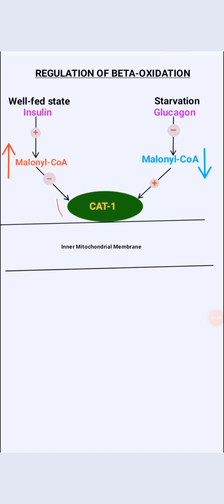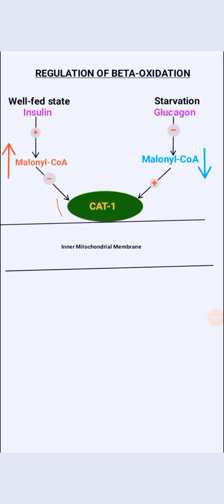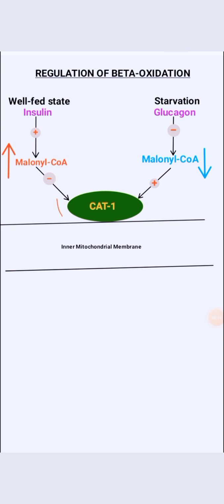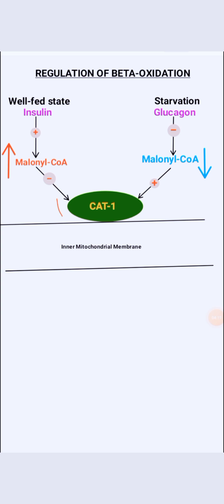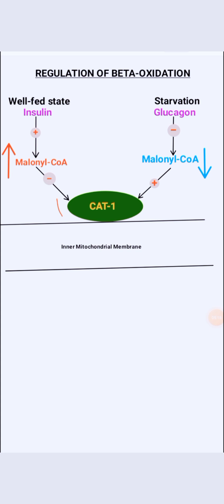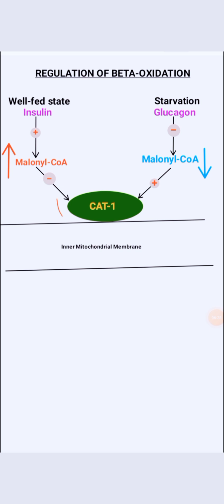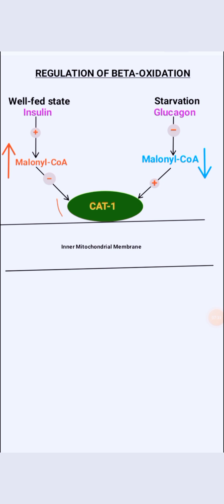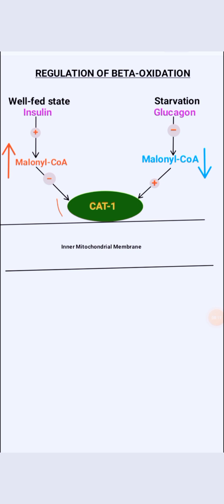REGULATION OF BETA-OXIDATION | BIOCHEMISTRY